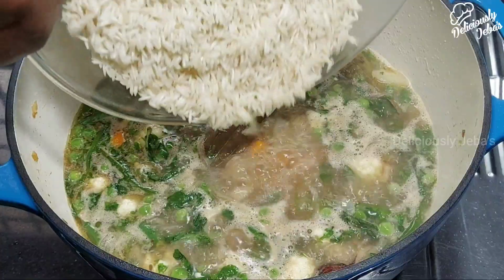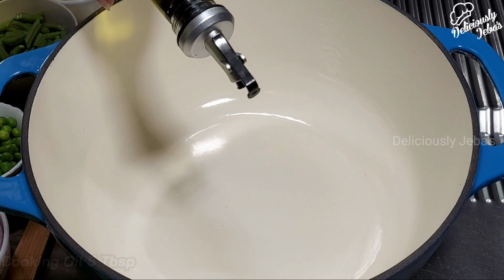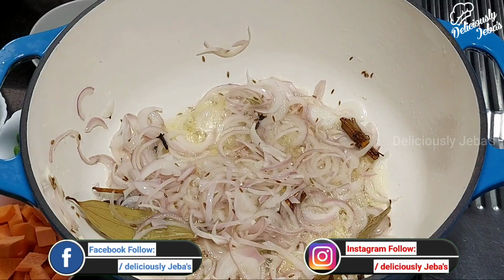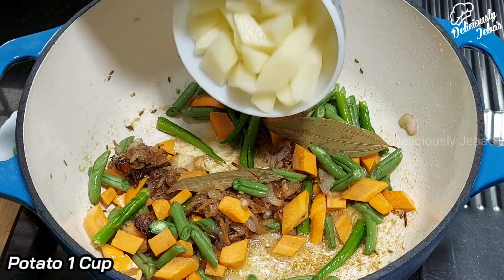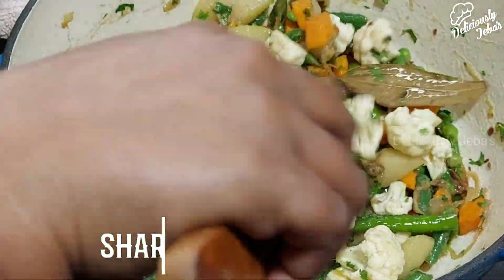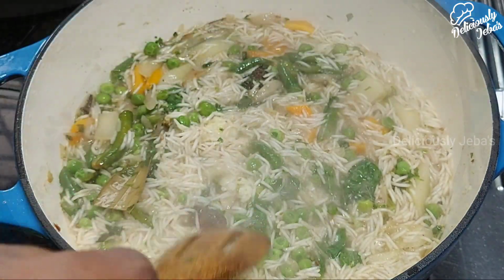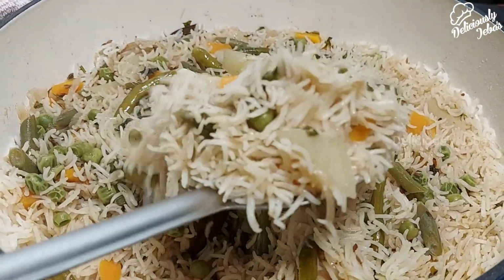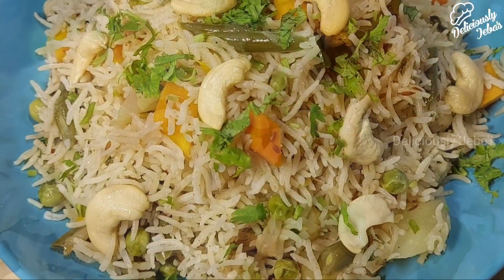QUICK And EASY RESTAURANT STYLE Veg Pulao | Lunchboxrecipe | One-Pot Meal | Deliciously Jeba's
Quick and easy to make with an infusion of vegetables making it all the more nutritious, this has to be on top of your lunchbox recipes. Perfect for the ultimate working professional or a nutritious homemaker, this dish is just so delicious when paired up with some raitha and a gravy of your choice, your family is gonna absolutely LOVE it.

Do try this at home and share your experience with me in the comments section below.

0:00 Intro
0:12 Soaking the Rice
1:02 Preparing the Vegetable Masala
4:09 Adding the Rice to the Masala